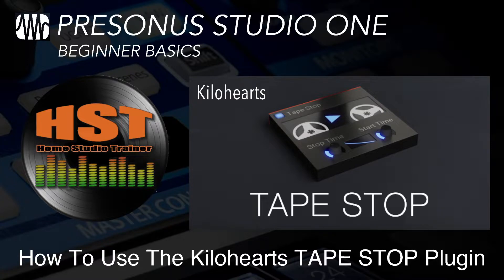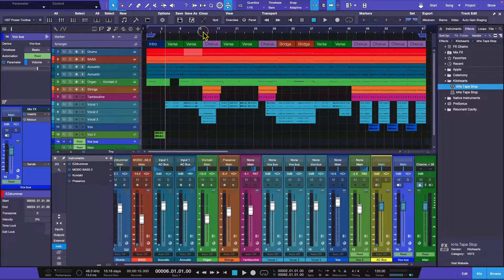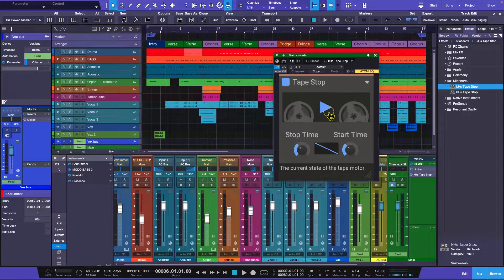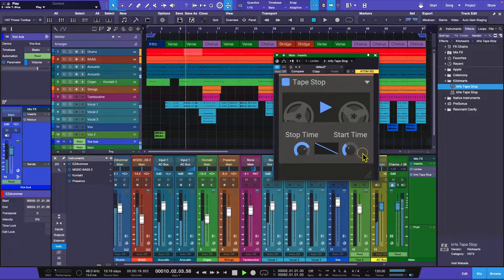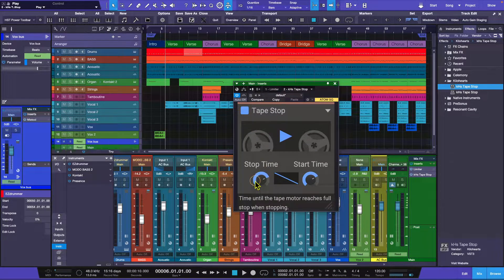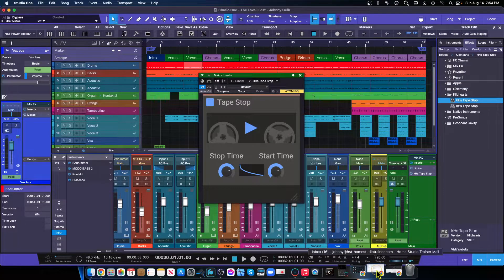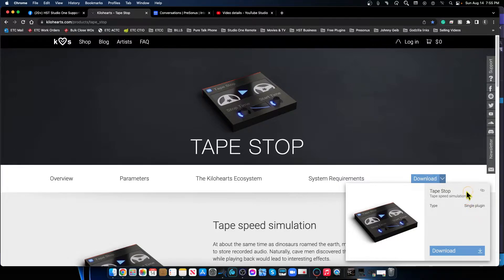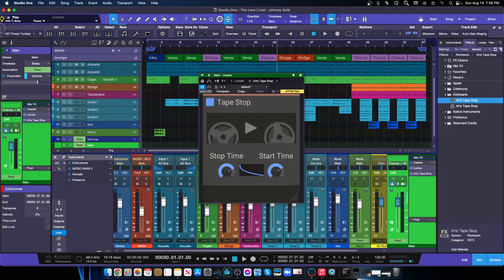The Kilohearts TAPE STOP Plugin - PreSonus Studio One Beginner Training - Home Studio Trainer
Alprazolam